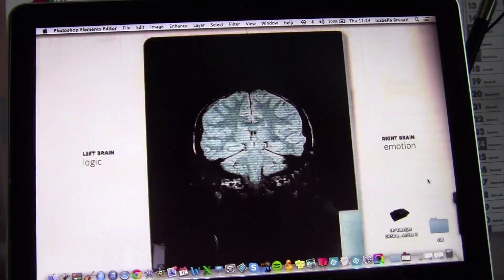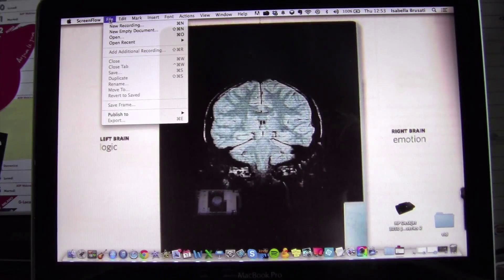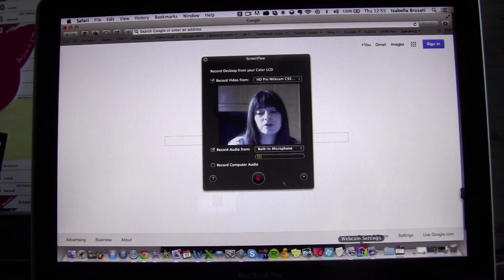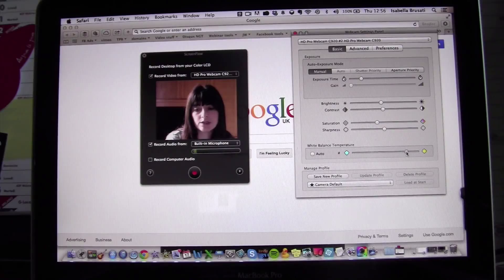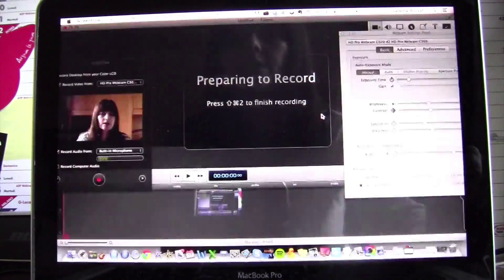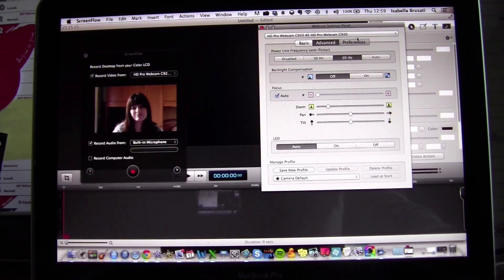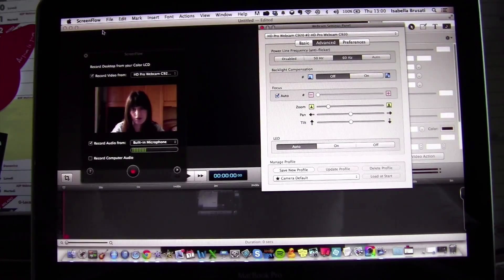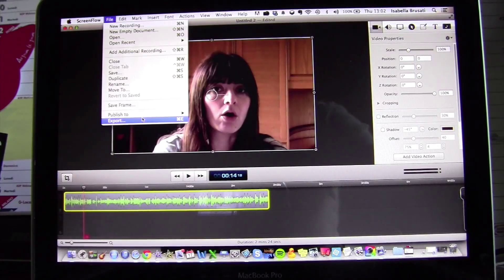HOW TO RECORD A VIDEO WITH LOGITECH C920 WEBCAM AND SCREENFLOW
You can use the Logitech C920 webcam not only to get HD quality for your webinars, but also for recording yourself using Screenflow (and a MAC). Logitech HD PRO C920 webcam amzn.to/1jTXB7w

There are few steps you need to be aware of. In this tutorial I am going to show you what to do exactly, step by step.

Isabella Brusati
Founder of NonGeekTechie